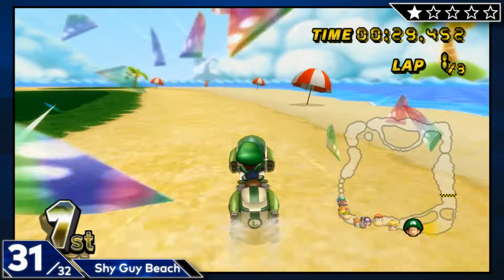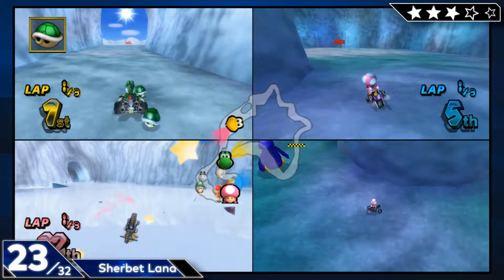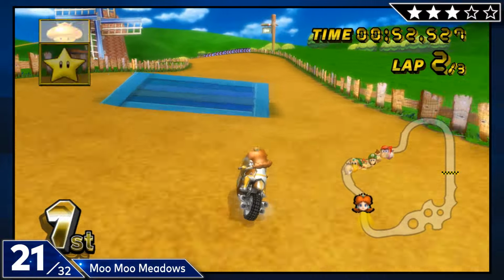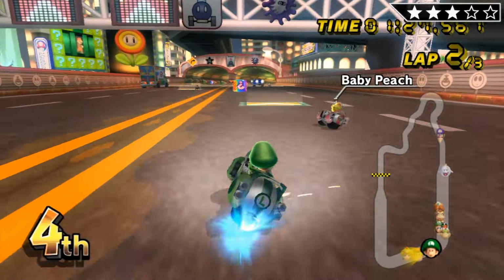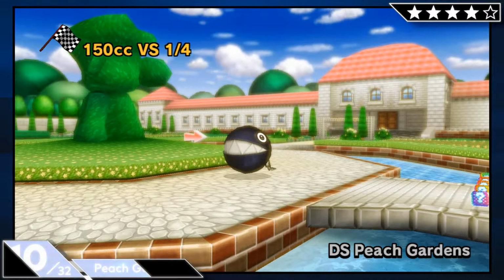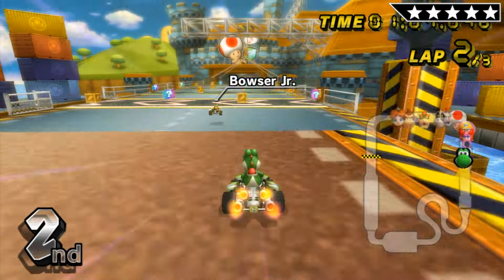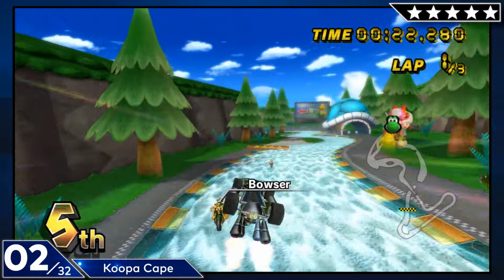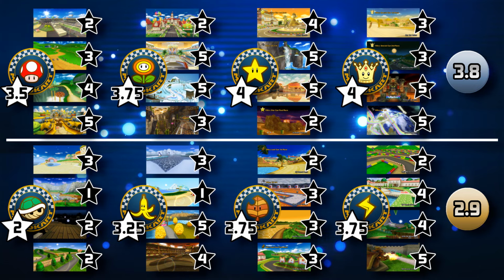Every Mario Kart Wii Track Ranked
Season: 4
Episode: 03